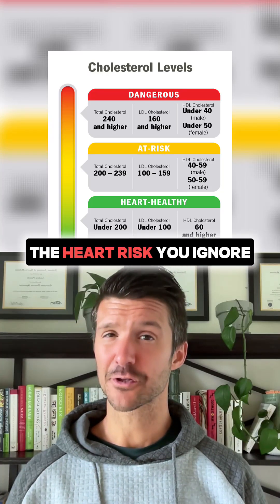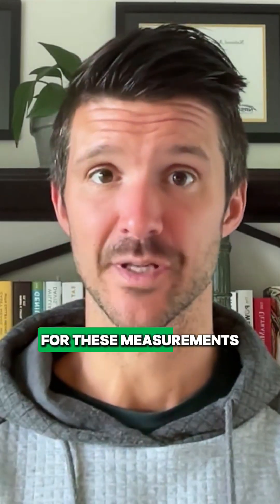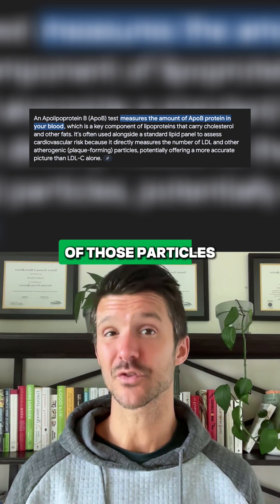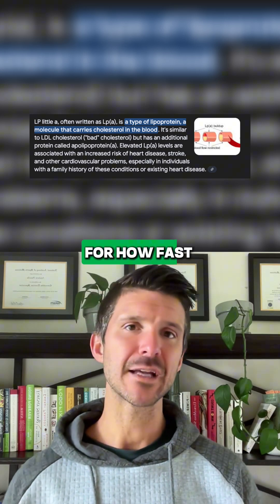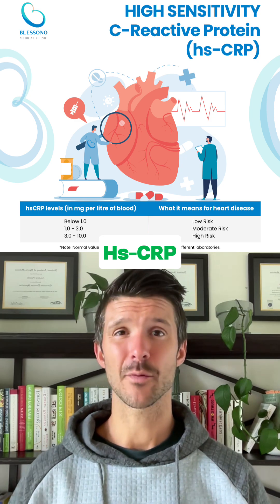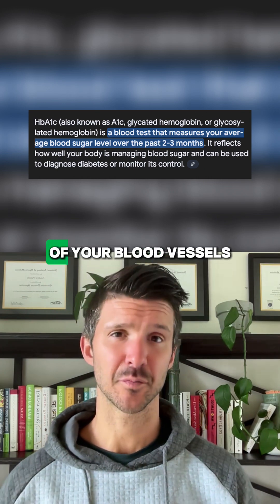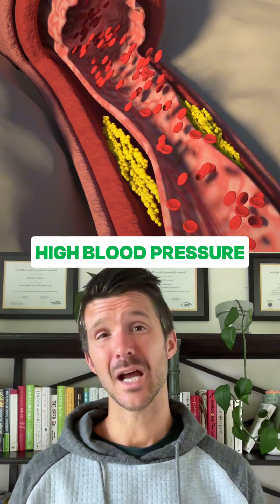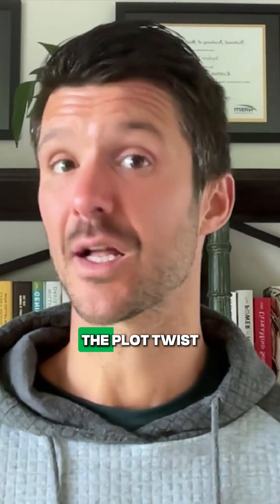6 Blood Tests That Reveal Your REAL Heart Disease Risk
🩸Most people check cholesterol and think they’re in the clear…
But here’s the truth: standard labs miss the bigger picture.

These are the 6 markers that actually predict your risk for heart disease—and most people never get them tested.

✅ ApoB (cholesterol particle count)
✅ LP(a) (genetic clot risk)
✅ Hs-CRP (inflammation)
✅ Fasting Insulin & HbA1c (metabolic damage)
✅ TG:HDL ratio
✅ Blood Pressure (silent killer)